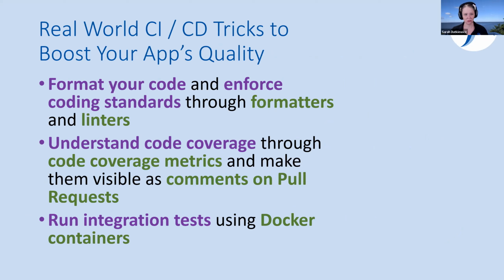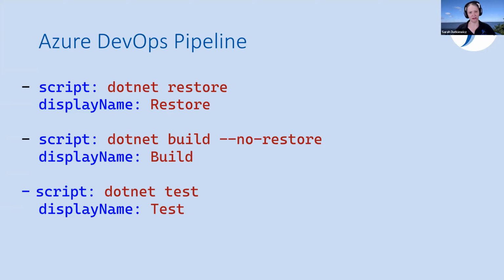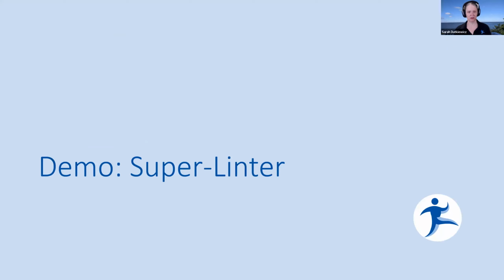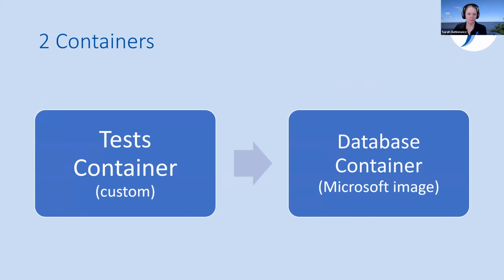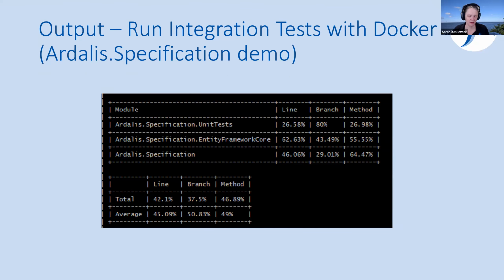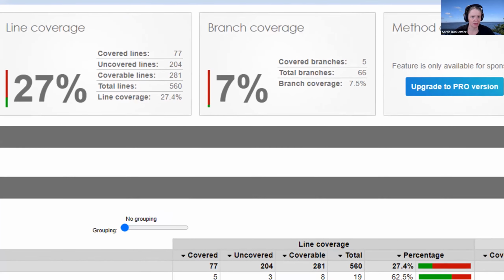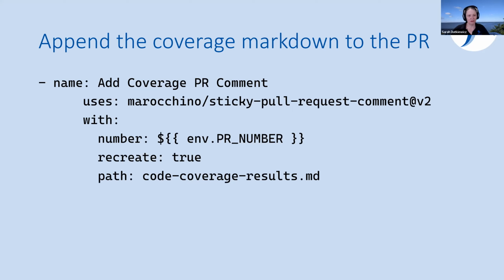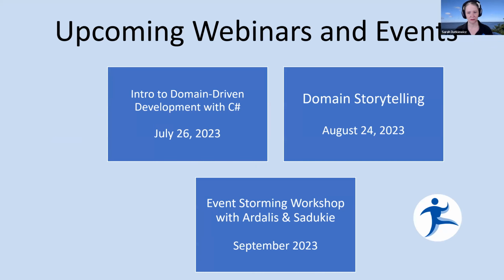Real World CI/CD Tips and Tricks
Are you trying to find a way to have enforce consistent code quality throughout your code base as part of CI/CD? Formatters and linters can help with that!

Do you want to run your tests as part of CI/CD using a real database? Docker can help with that!

Want to show your code coverage in PRs? Did you know that you can see your code coverage results with other Visual Studio SKUs besides Enterprise? Coverlet and others can help with that!

Whether you're working with Azure DevOps or GitHub Workflows, we have some tips & tricks that have worked with our clients and past projects.

Thank-You email does not go out for YouTube viewers. You can sign up for the Thank You email with additional

🔗 Related Links:

- Mastering Code Coverage Analysis for .NET Projects without Breaking the Bank